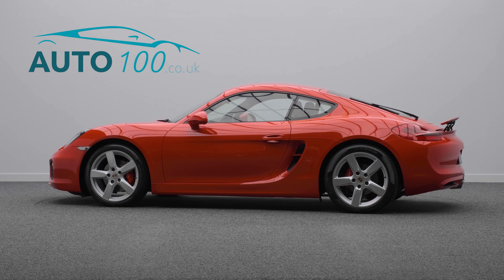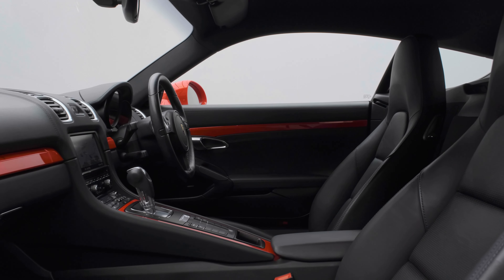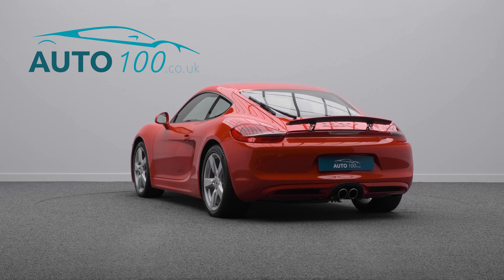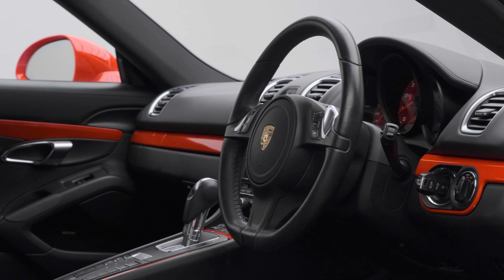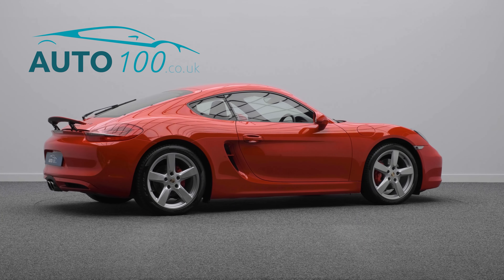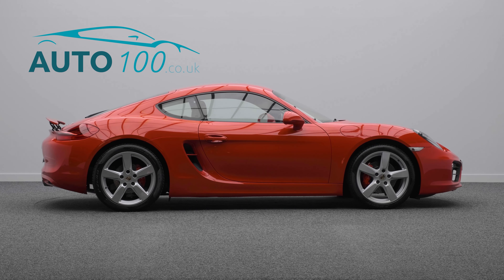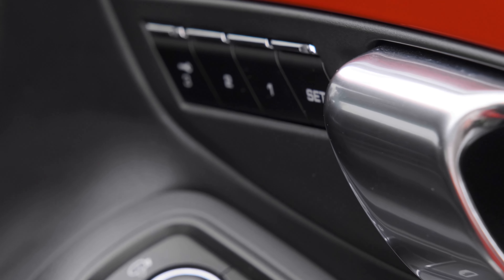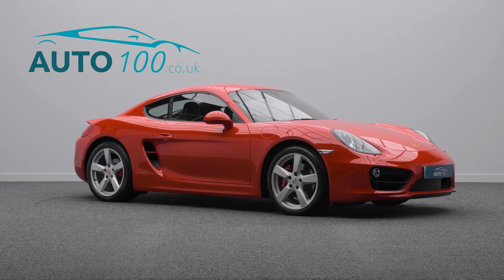Porsche Cayman (981) S | Auto 100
Just 1 Owner From New With Over £10,500 Of Additional Factory Options & Detailed Service History Mainly with Porsche, Finished In Guards Red With Black Leather Upholstery, 19" Cayman S Design Alloy Wheels With Full Colour Porsche Crest Centre Caps, PCM Satellite Navigation System With Bluetooth Connectivity, Bi-Xenon Headlamps With Dynamic Cornering Lights (PDLS), BOSE Surround Audio System, 2-Zone Automatic Climate Control, 14-Way Electrically Adjustable Memory Seats With Heating Function, 3-Spoke Multi-Function Steering Wheel With Heating Function, Cruise Control, Trim Strip Panel Painted, Rear Centre Console Painted, Instrument Dials In Guards Red, Rear Wiper & More. Here at Auto 100 we are an independent prestigious car reseller. We are based in the heart of England just off junction 28 of the M1 in Nottinghamshire. Established since 2002, we are a family run business and have a collective knowledge of over 100 years & all of our cars come with finance available, up to 24 months extended warranty and checked thoroughly for peace of mind buying.(U32547)@auto100_notts @auto100.